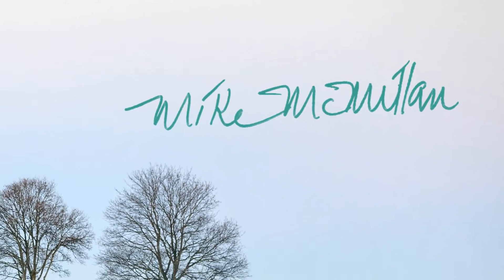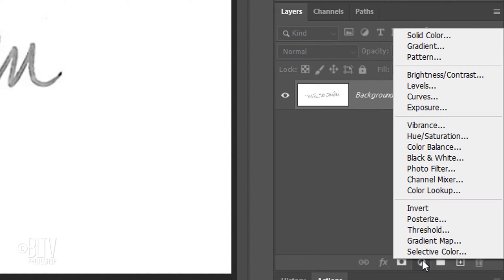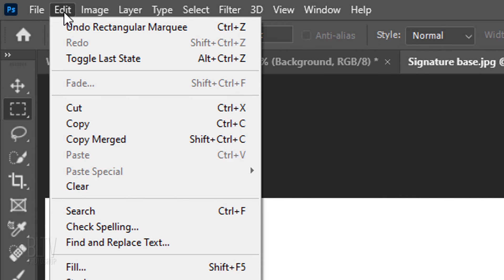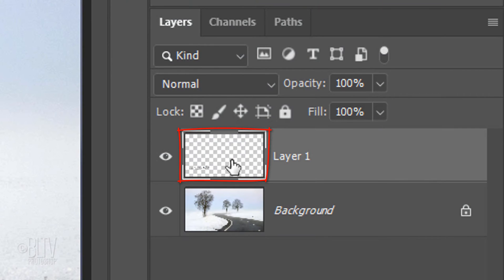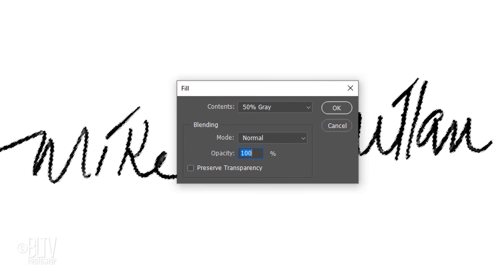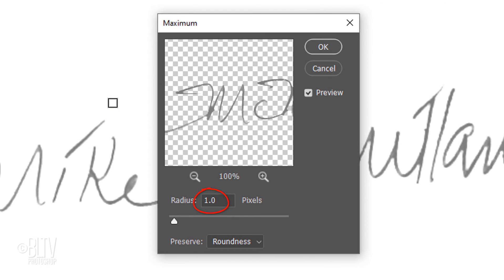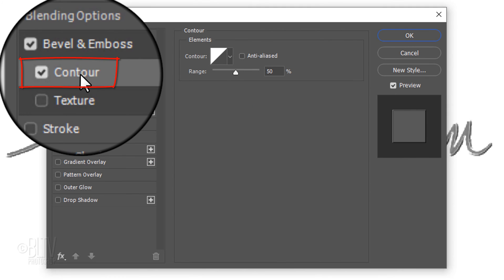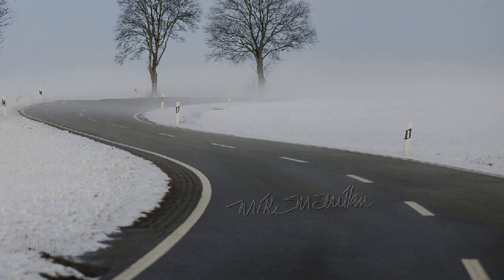Photoshop: The Best Way to Create a Signature WATERMARK.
Photoshop CC 2020 tutorial showing how to quickly create two versions a watermark of a signature that can be customized to different colors and sizes.